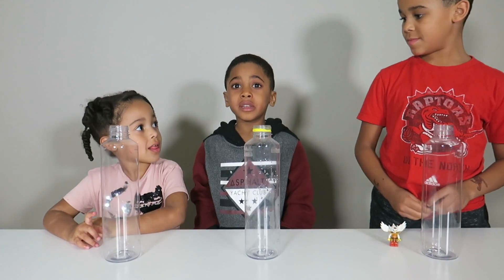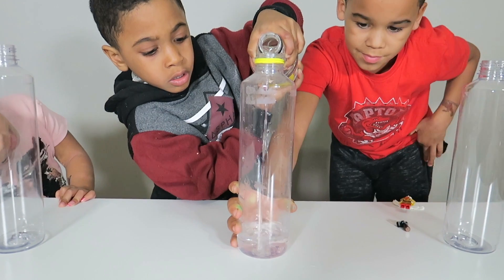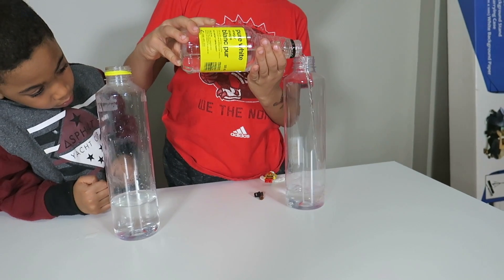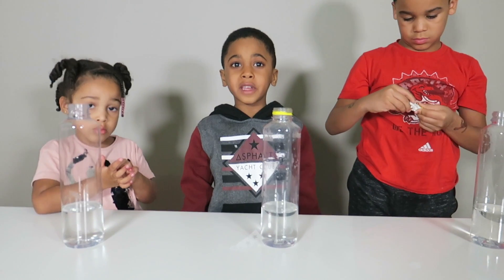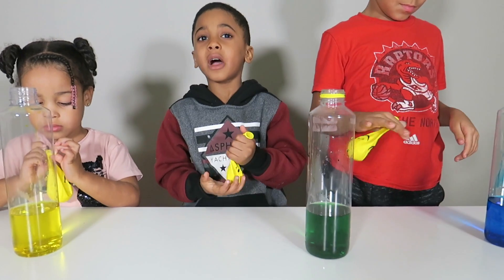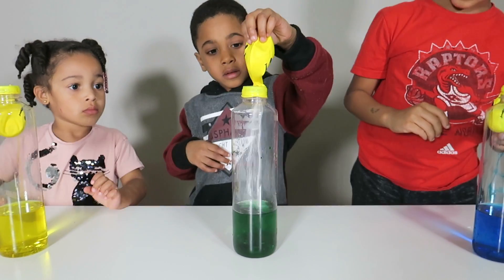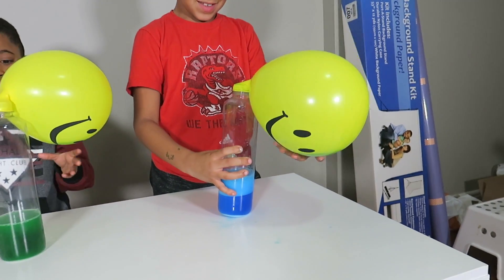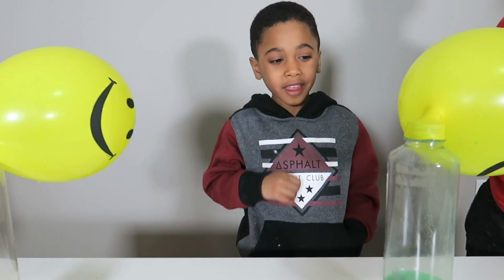BAKING SODA AND VINEGAR SCIENCE EXPERIMENT - WATCH THE BALLOONS BLOW UP!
In today's video, I did a science experiment at home with vinegar & baking soda. We put balloons on top of the bottle, and watch to see what happens!